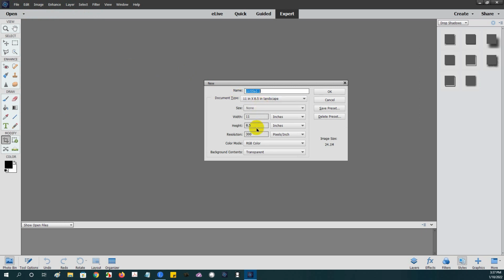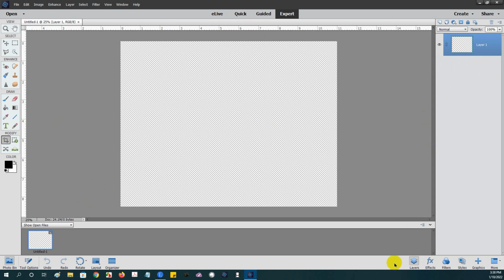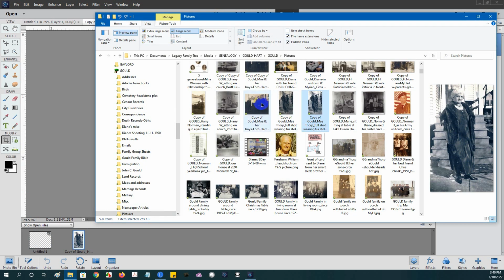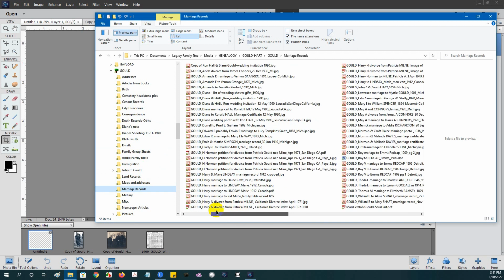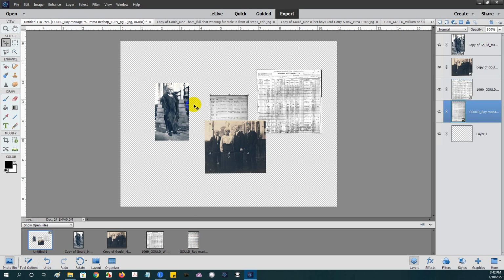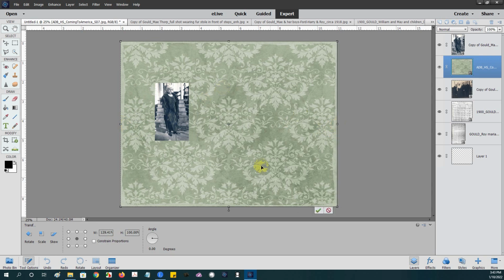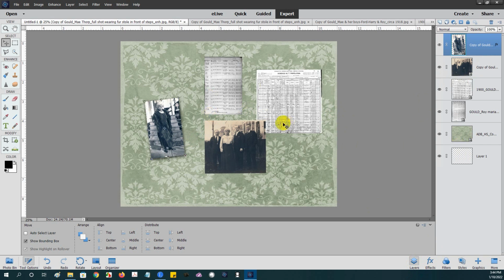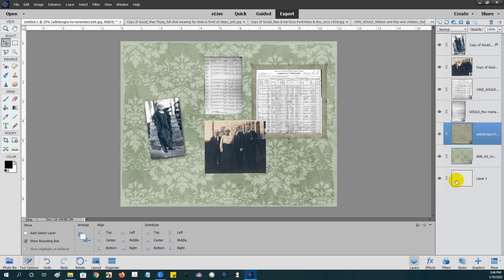Getting started with digital scrapbooking in PS Elements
A quick tutorial on adding images & documents to PhotoShop Elements.